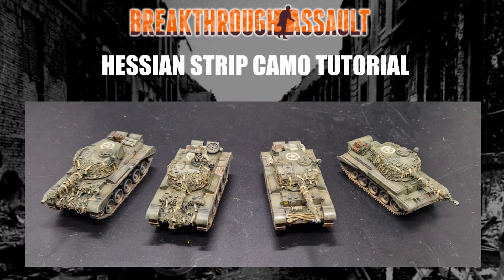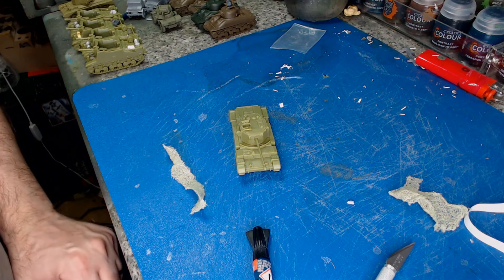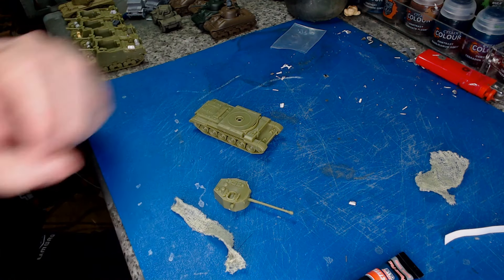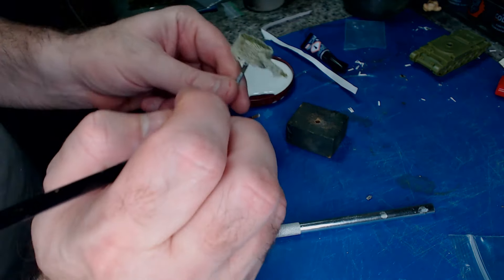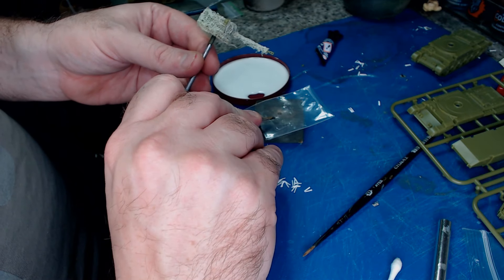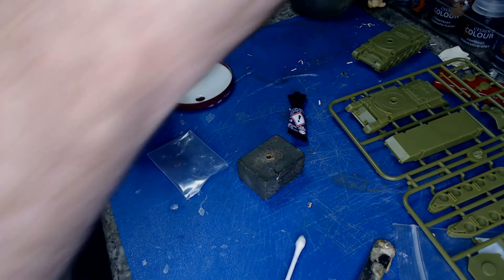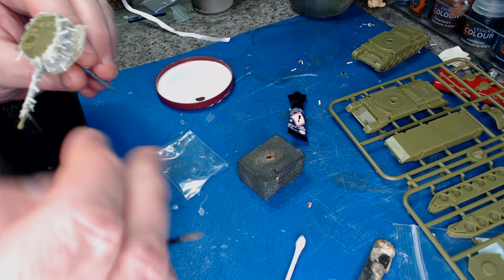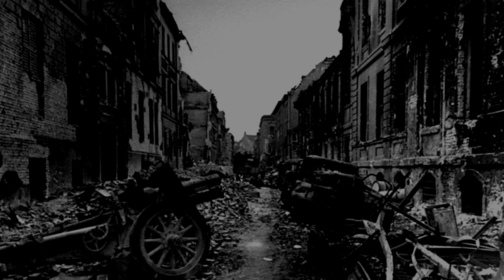Hessian Strip Camouflage Tutorial for 1:100 scale WW2 British tanks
In a new endeavour for the channel, Lee brings a tutorial on adding "Hessian Strip"/"Burlap" camo to British tanks.  This is shown on 1:100 Battlefront tanks for Flames of War but should scale up to larger models.